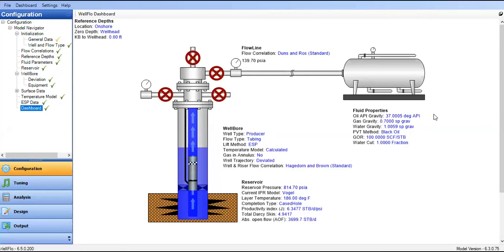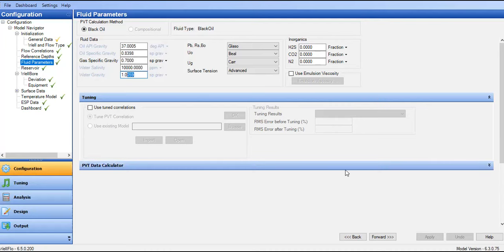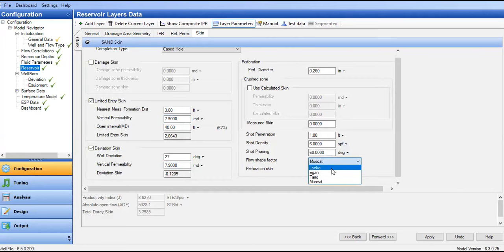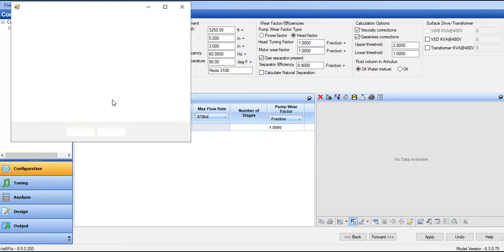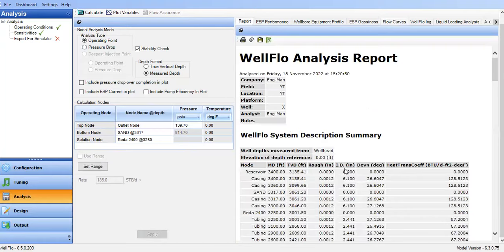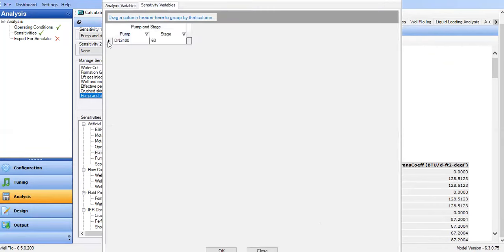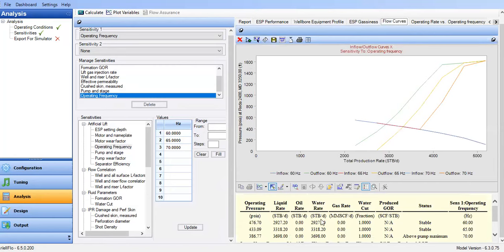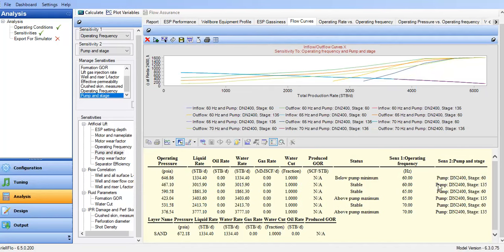WellFlo 39: Electrical Submersible Pump for Water Well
ESP for Water Well in WellFlo